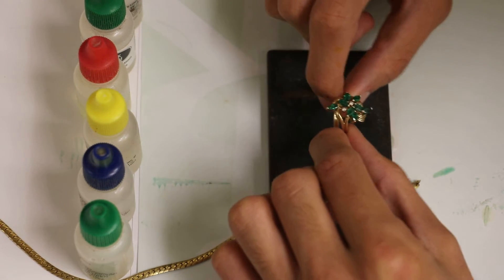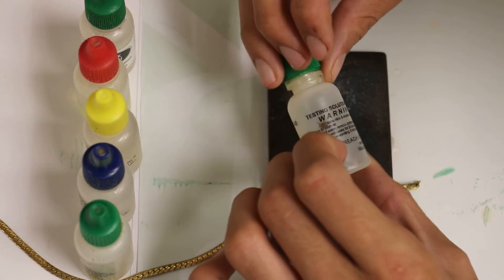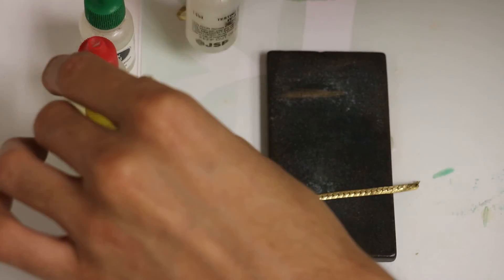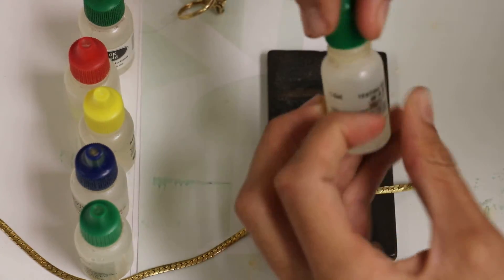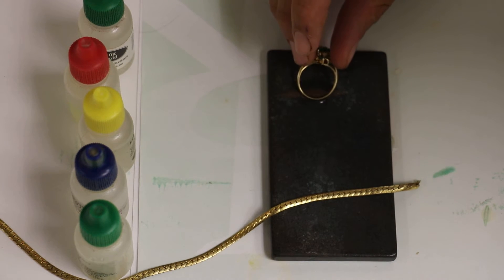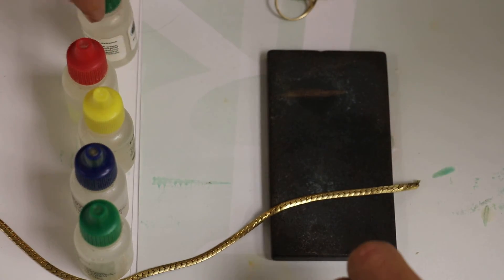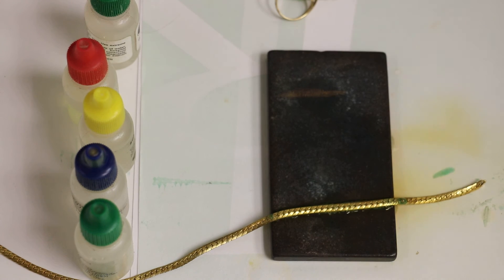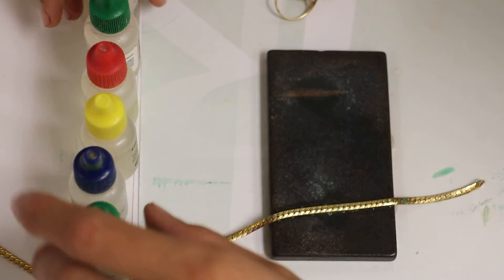How to test your gold jewelry if its real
How to test your gold jewelry if it's real

Magnet Test
This test is most suitable for finding out if an item is pure gold or has a high percentage of gold. To carry out this test, the tester will have to use a high strength magnet and hold it close to the gold item. If the item does not get attracted to the magnet at all, then it is likely pure gold. If there is a slight attraction but not enough for the item to stick to the magnet, then the item is still gold but has a lower percentage of gold content than a pure gold item. If the item readily attaches to the magnet, that means it is not made of gold or only has a very low percentage of gold content. Do note that this isn't a foolproof test to determine if an item is made of gold; some counterfeit pieces are made from metals that are not magnetic in nature.

The Density Test
Gold has a higher density than a lot of other metals. Because of this, it is possible for the tester to carry out a density test on a gold item. This can be done by placing the gold item in a jug of water. Real gold should sink right to the bottom. If the item floats then it is most likely fake. However, just as with the magnet test, this isn't a very good confirmation test for a gold item as there are other metals which sink as well.

Acid Test
The acid test is best carried out on pieces of gold that the tester won't keep or sell for aesthetic value (so it's best to avoid using this to test gold jewelry). To carry out an acid test, the tester will need nitric acid, hydrochloric acid, or sulphuric acid, and a dropper. Nitric acid is the strongest and the most common acid used to test gold. Before doing this test, the tester should also buy and put on some protective rubber gloves and eyewear, as a safety measure.

Doing the test is quite simple; the tester just needs to drop one or two drops of acid onto the gold item, preferably in a hidden spot. If there is no reaction to the acid at all, it is highly likely that the tester is dealing with real pure gold. If there is a reaction, then the item is probably gold-plated or only contains a small quantity of gold.

If the tester wants to know the exact percentage of gold an item contains, then he or she can purchase a acid test kit that is specifically meant for gold. These test kits contain a testing stone and different concentrations and combinations of acid for different karat values of gold. The tester will need to scrape a bit of the gold item by rubbing the item on the testing stone, and afterwards use the different acids to figure out the gold content amount. For example, when tested using the acid for 14K gold, the item should not react if it is a 14K or higher gold piece. These test kits usually come with instructions, which the tester should read and carry out accordingly.